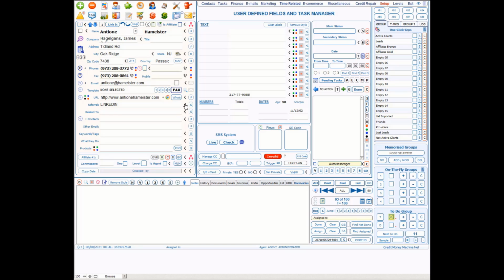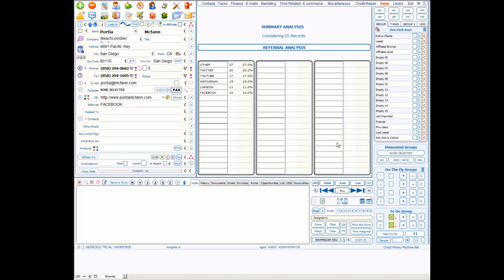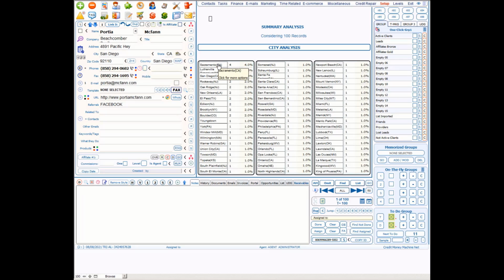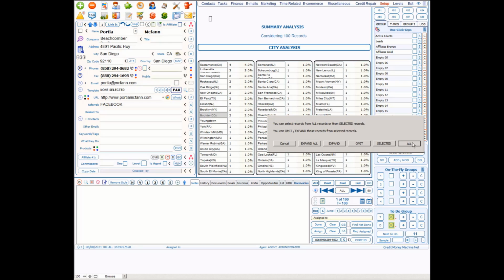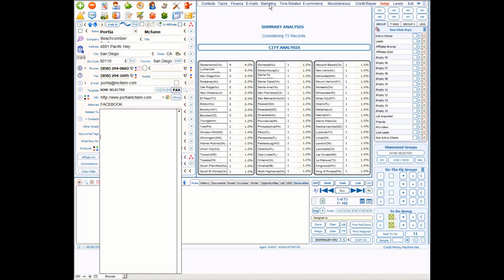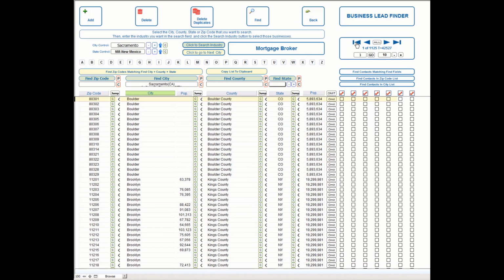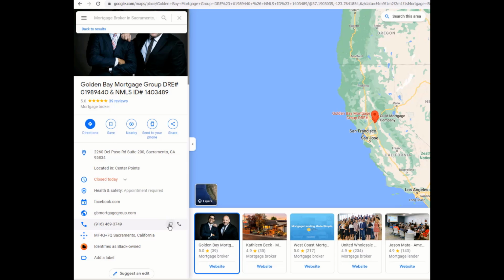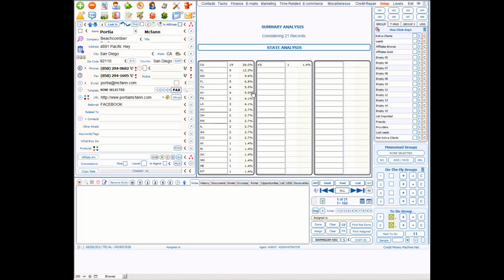How to Use the Summary Analysis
Check the link to find out more about How to Use the Summary Analysis PLEASE

How to Use the Summary Analysis  however is an subject that I know something about. This video for that reason should be relevant and of interest to you.
Our YouTube channel has various other related videos concerning How to Use the Summary Analysis.
Have I responded to all of your questions about How to Use the Summary Analysis?